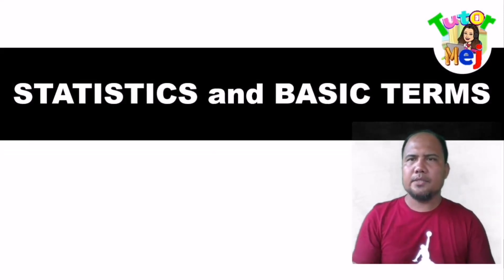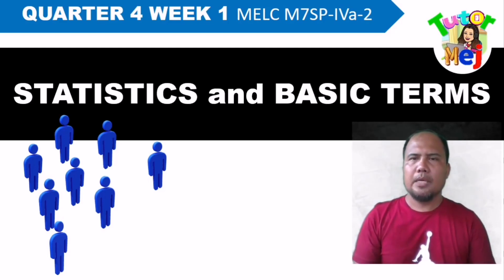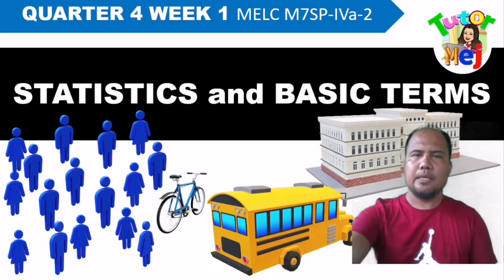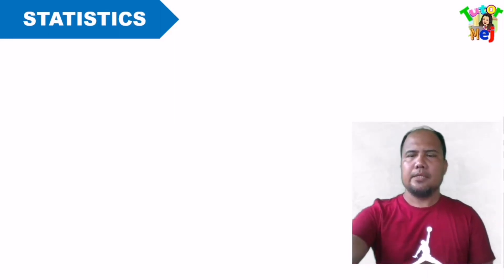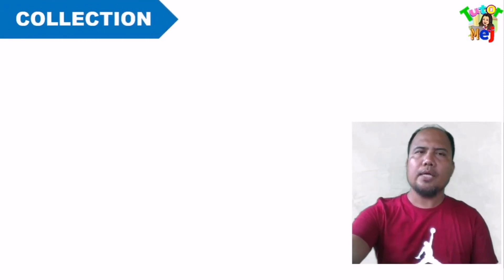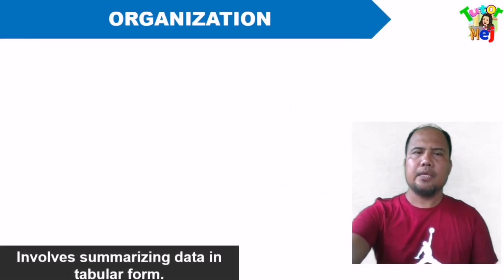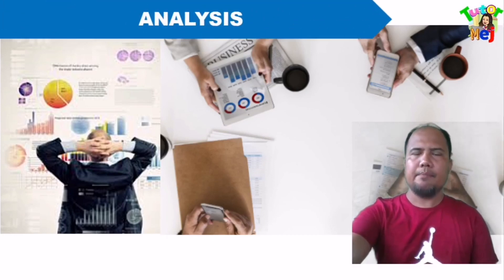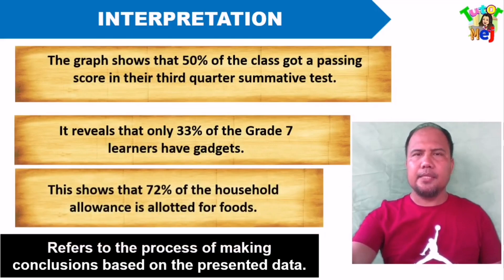Grade 7 Math Quarter 4 Week 1 STATISTICS and Basic Terms Related to it | Tutor Mej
Statistics and basic terms related to statistics.

Statistics is a branch of Mathematics that deals with the collection, organization, presentation, analysis and interpretation of data.

This is a lesson both in Grade 7 Mathematics and Grade 10 Mathematics.